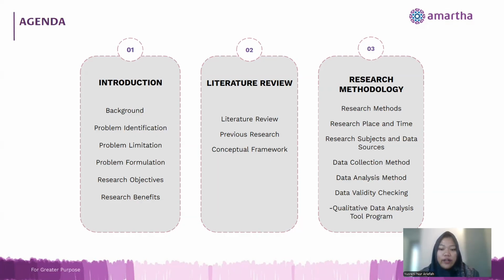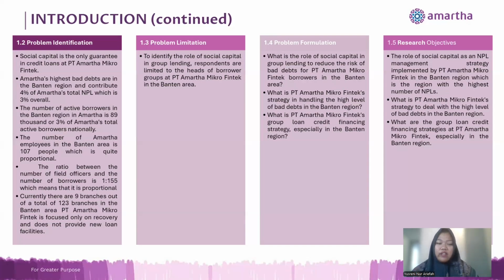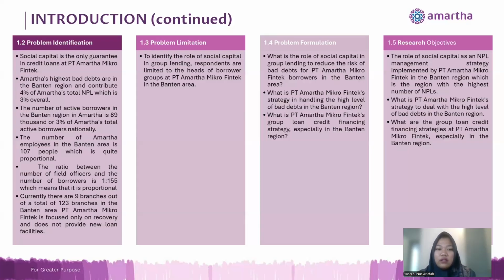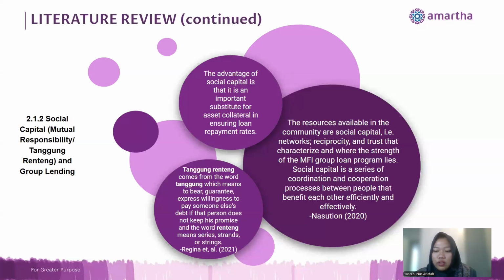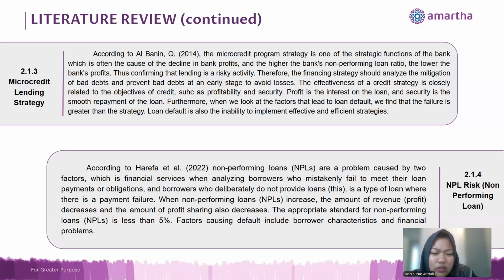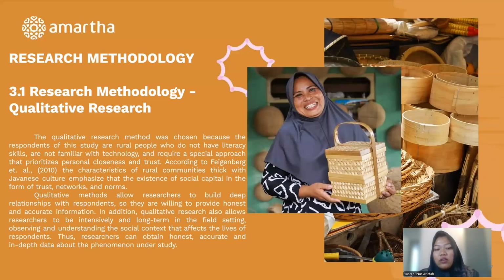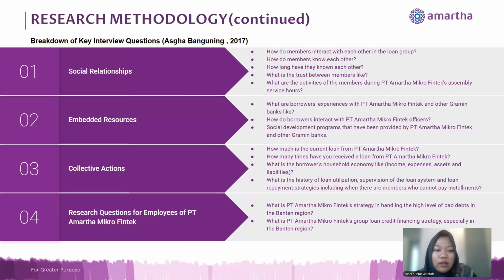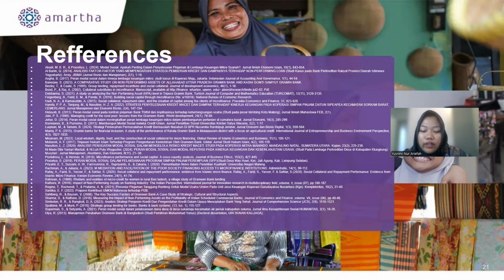Thesis Research Proposal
The Role of Social Capital in Group Lending as A Strategy to Reduce NPL in the Grameen Bank Business Model : A Case Study on PT Amartha Mikro Fintek’s Borrower in Banten Region